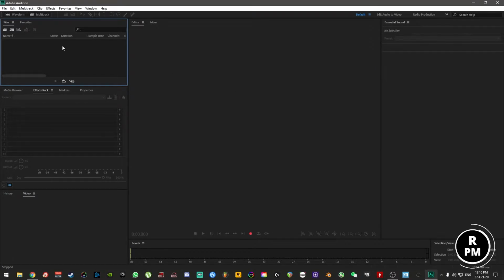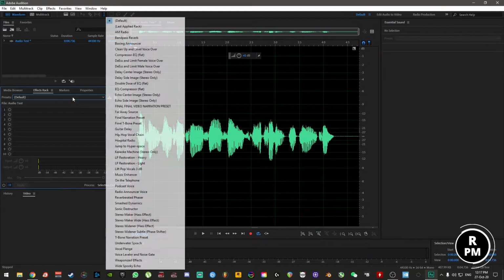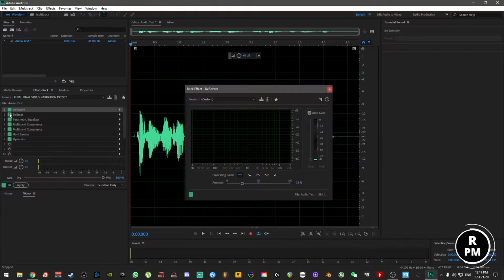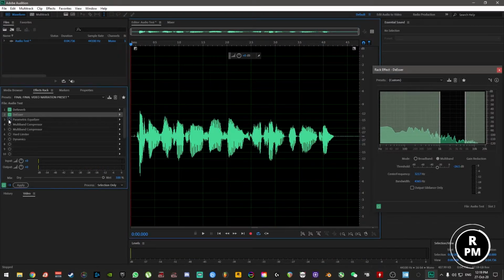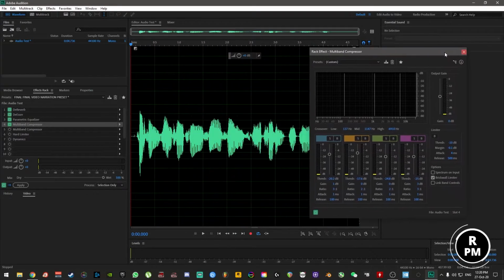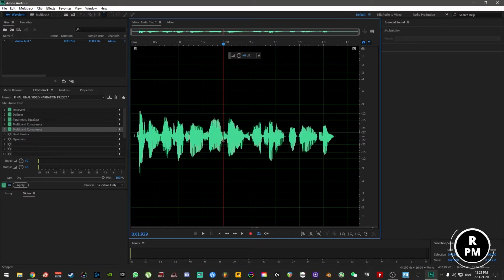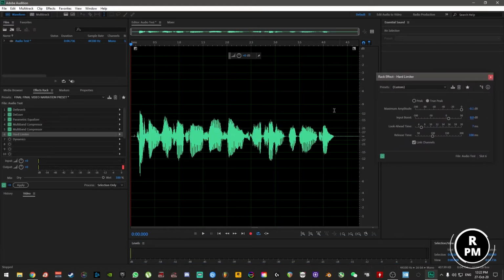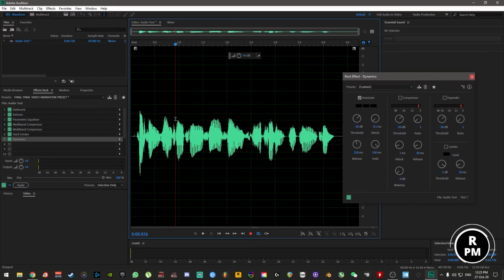How To Make Your Voiceover Sound Professional!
In this video, I will show you how to edit your recorded voice in order to make it sound like a professional voiceover which will be ready to use in any project! I am using Adobe Audition CC but similar effects can be found and applied in other Digital Audio Workstations.

For those of you that do use Adobe Audition CC you can download the exact preset I use in this video

Simply download and unzip the file, open the session and then save the effects on track one as a preset. You can then use this to apply to any future voiceover recordings with just 1 click!